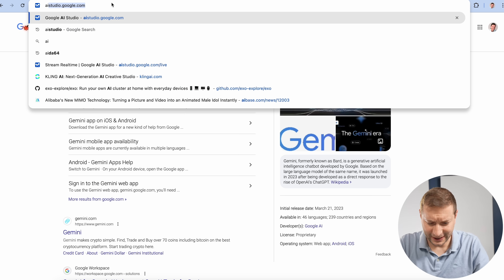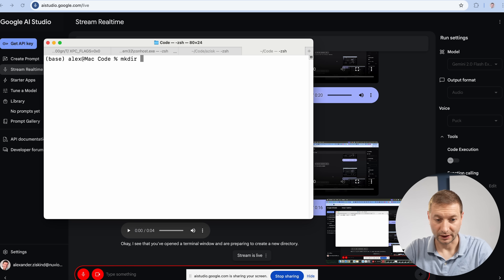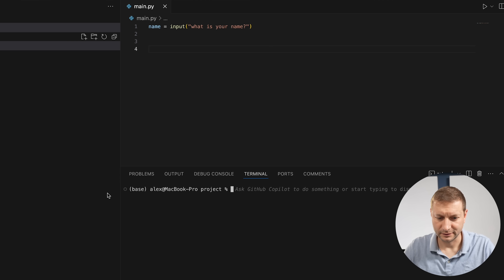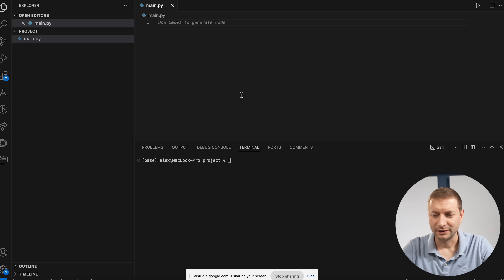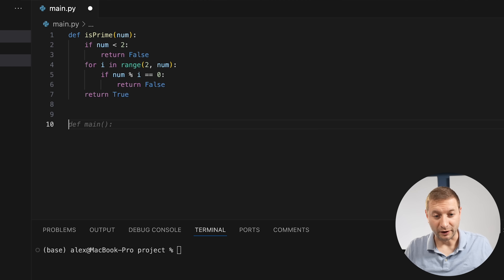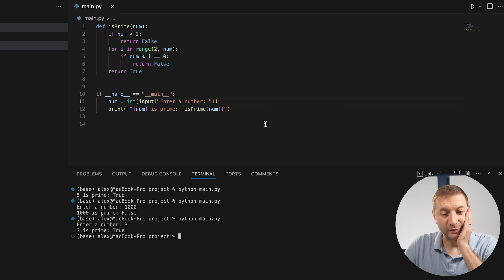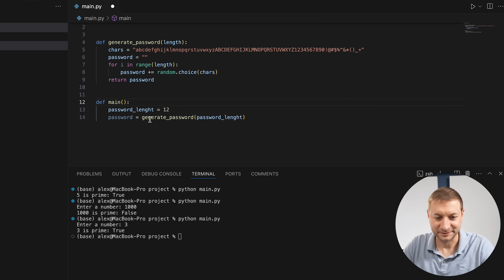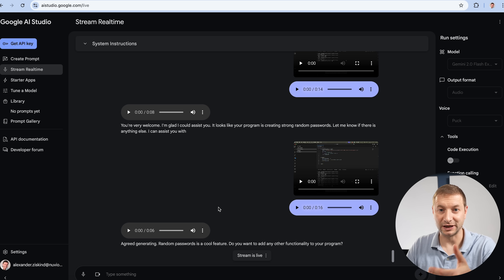CAUTION: Google's Gemini 2 is ACTUALLY useful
The best conversation I've ever had with my computer, while coding.